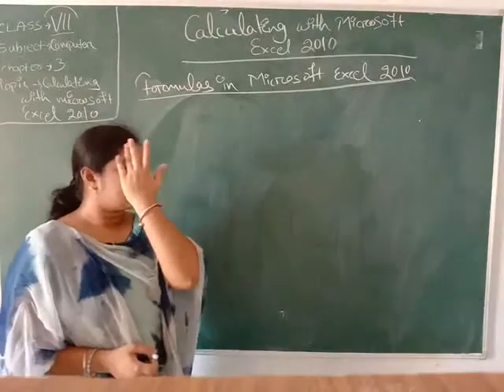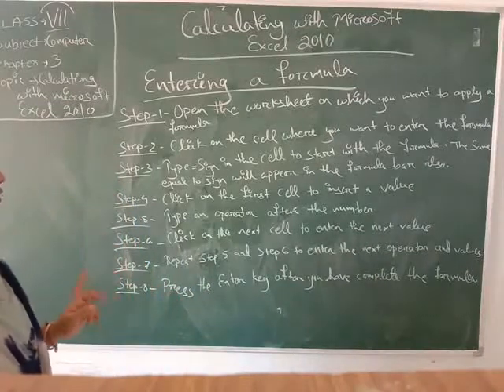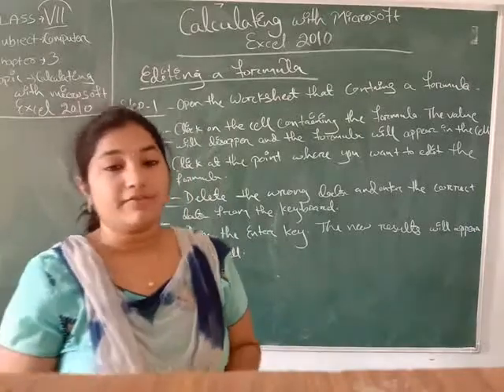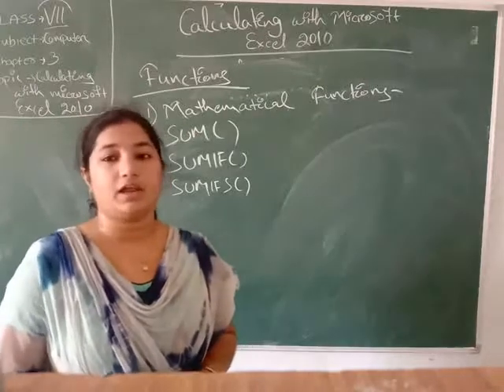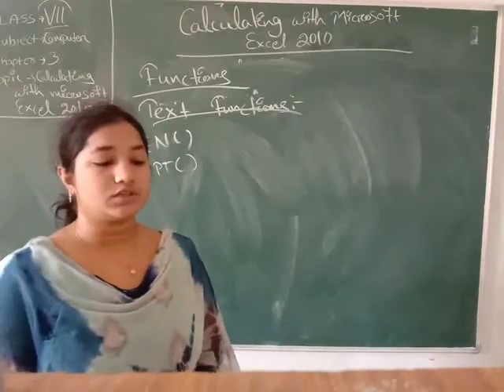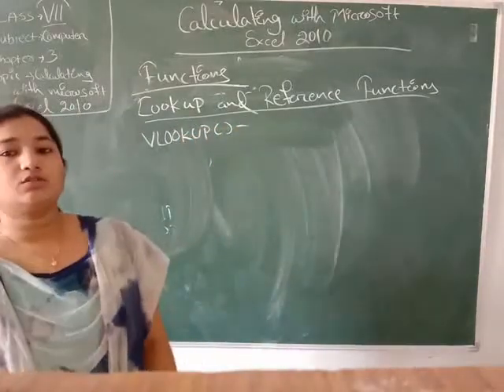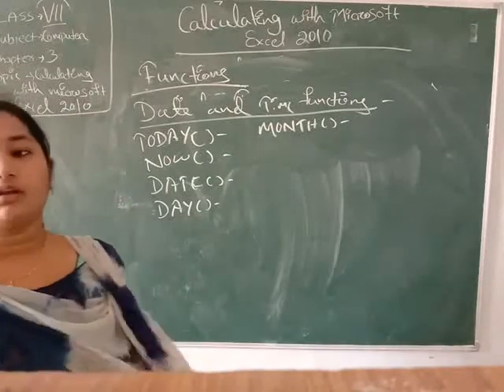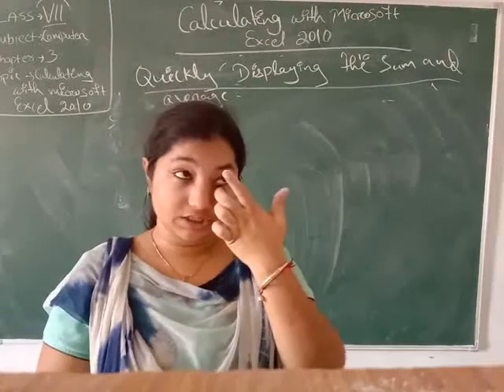Std. VII, Sub: - Computer, Chapter No. 3, By Miss. S. Rath